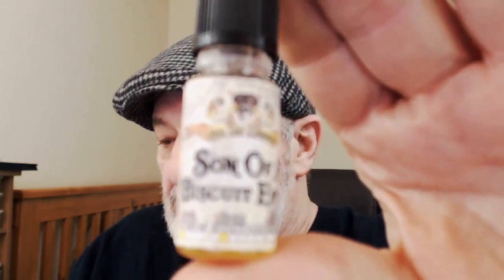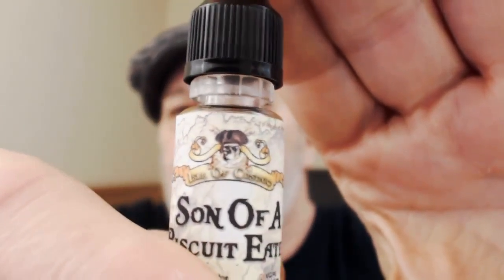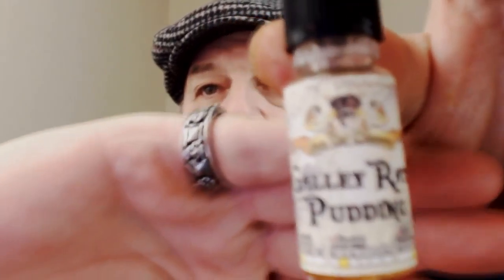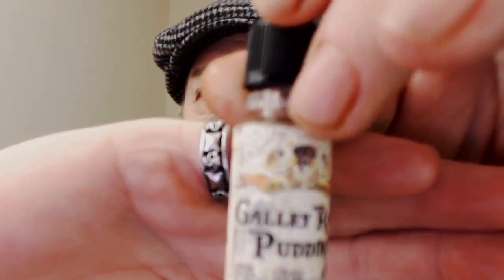Isle of Custard Juice Review - Part 1 (5 flavours) - 6 May 2016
My review of 5 juices from Isle of Custard. As the name suggests, these are custard and custard based juices. Some very nice, interesting and different flavours. Well priced with prompt delivery.

Available  in 10ml (£4), 30ml (£10.50) or 110ml (£26) plus delivery - £3 Royal Mail for UK - check website for worldwide shipping costs.

Timings :
02:25 - Cutlass Custard - I rate it 5/5
04:53 - Son Of A Biscuit Eater - I rate it 4/5
11:21 - The Ships Doctor - I rate it 5/5
15:11 - Sea Dogs Custard - I rate it 3/5
27:35 - Galley Rats Pudding - I rate it 4/5

The comments and opinions expressed in this video are entirely my own and are based solely on the vaping experience I had at the time of recording. Obviously taste is very subjective - this is mine.

Please do your research, watch as many YouTube videos and get as many opinions as you can, so that you are able to make an informed decision when buying vaping hardware or e-liquids.
Also, learn about Ohm's Law and battery safety and vape safely.

Have a damn good day and a damn good vape!